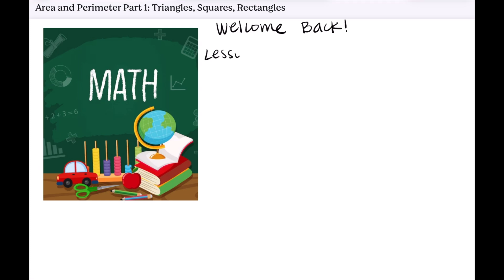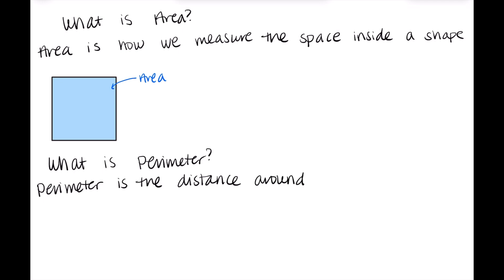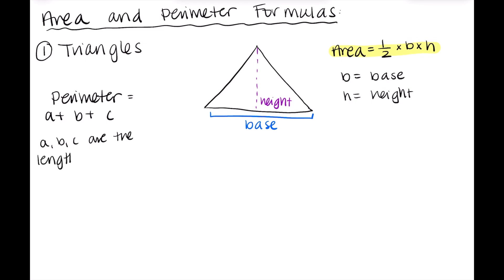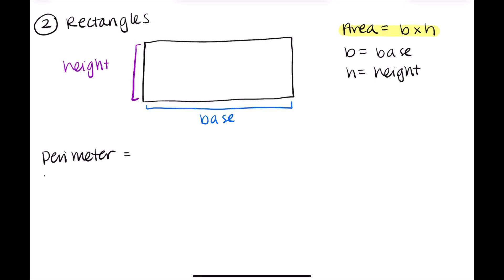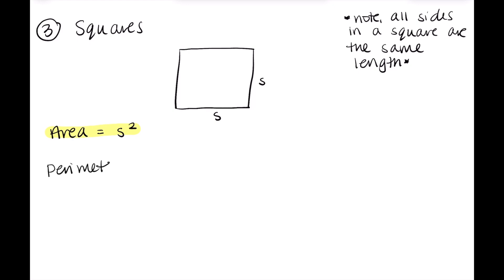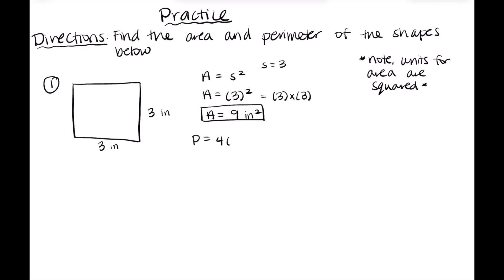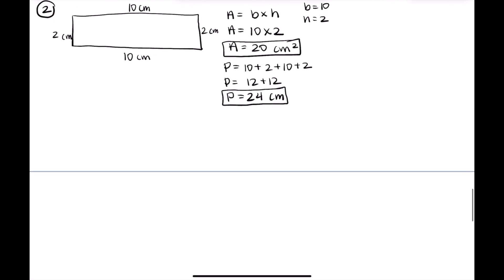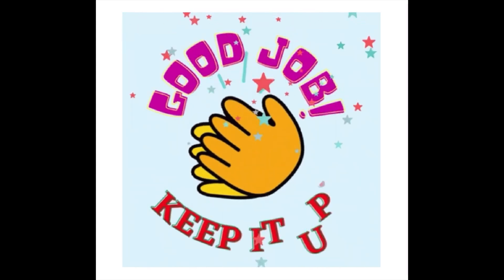Area and Perimeter PART ONE | How to Find Area and Perimeter of Triangles, Rectangles, and Squares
In this video introductory video we will learn about how to find area and perimeter of 3 shapes in geometry. We will specifically review the formulas for triangles, rectangles, and squares. We will review the difference between area and perimeter, go through the formulas for all three shapes, and then work through some practice problems.